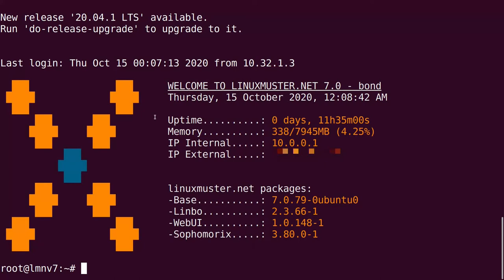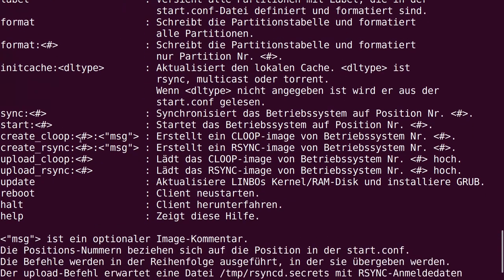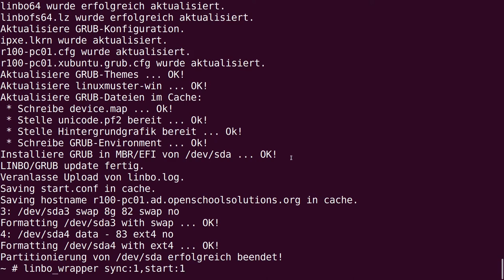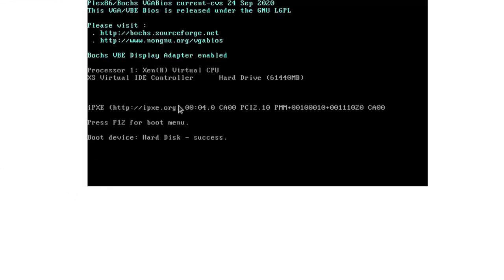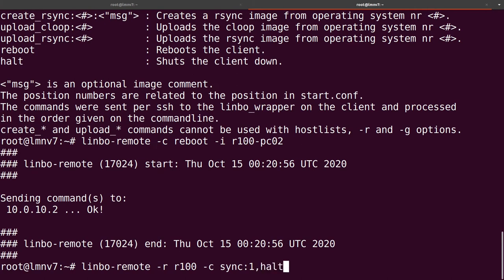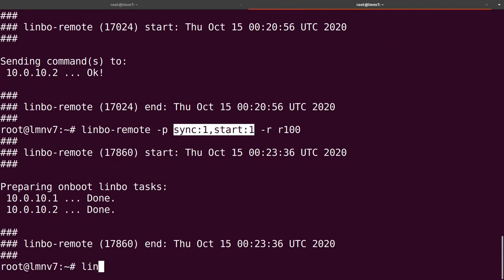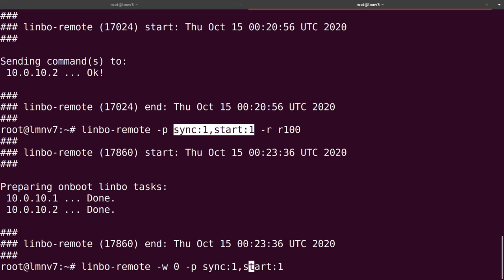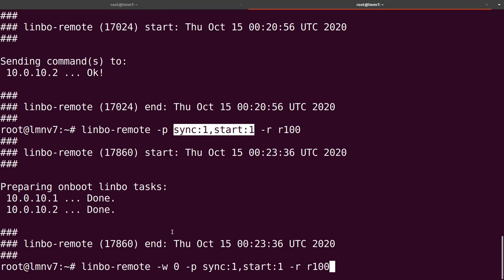LINUXMUSTER.NET - LINBO COMMAND LINE TOOLS - Part 12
In this episode, we talk about linbo commandline tools - another nice feature of Linbo. With linbo-ssh and linbo-remote you can manage all your computers remotely.